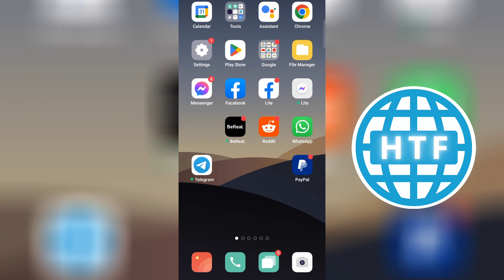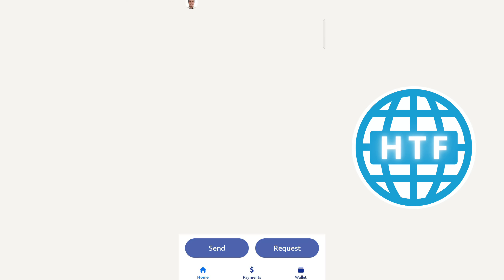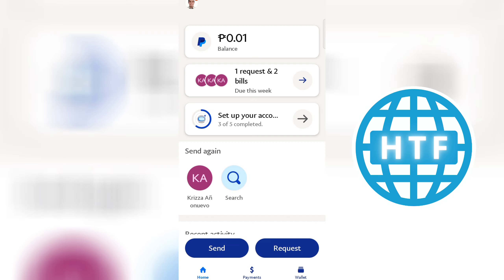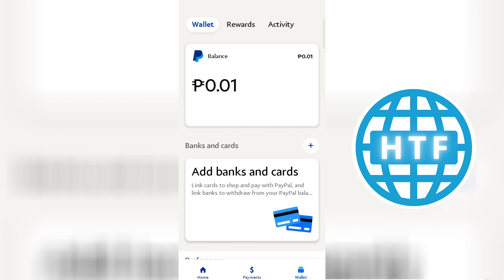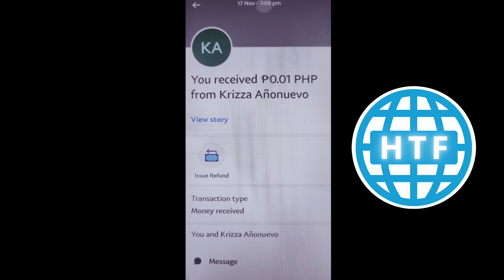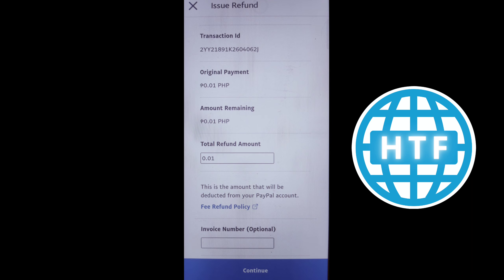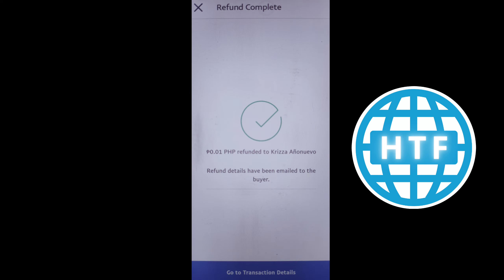HOW TO REFUND ON PAYPAL MOBILE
In this video, we will show you easy steps on how you can refund in Paypal using your phone.